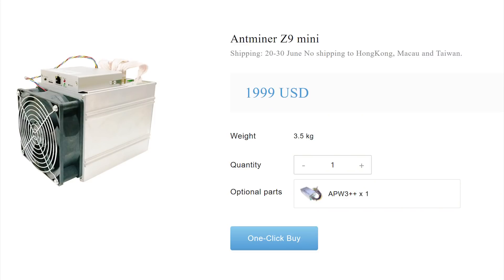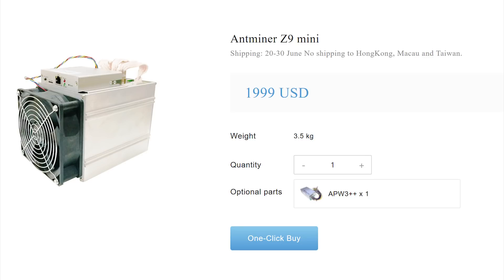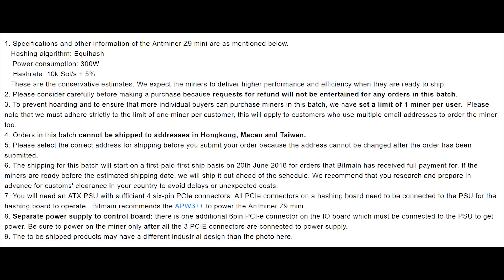Bitmain Releases Equihash ASICS | Antminer Z9 Mini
Bitmain released the Antminer z9 mini for equihash algo crypto currencies.